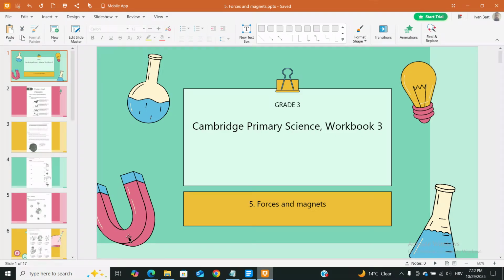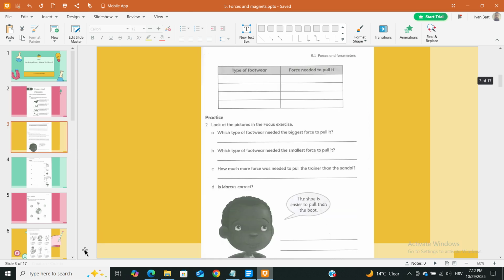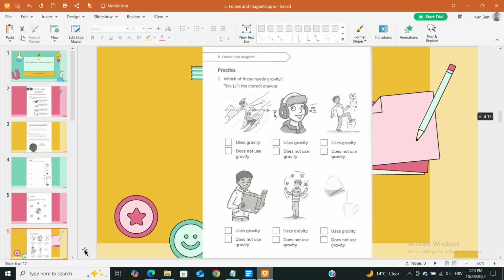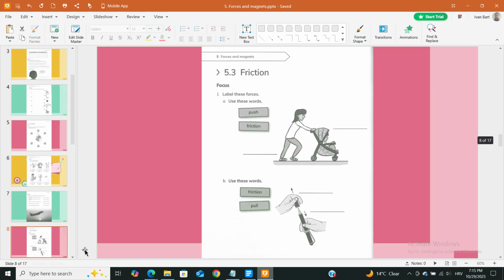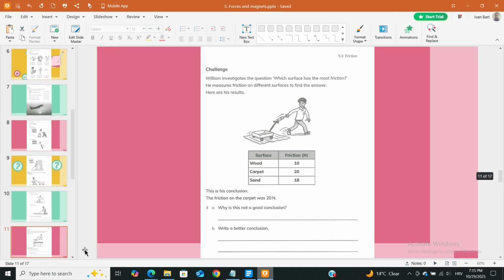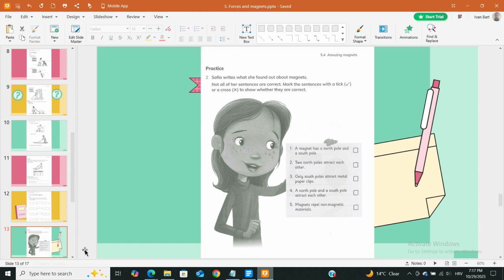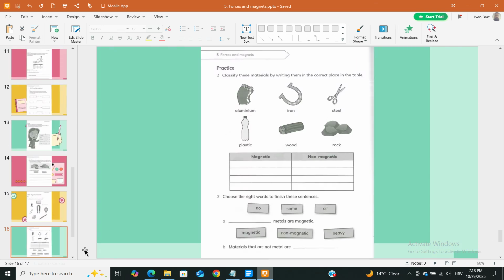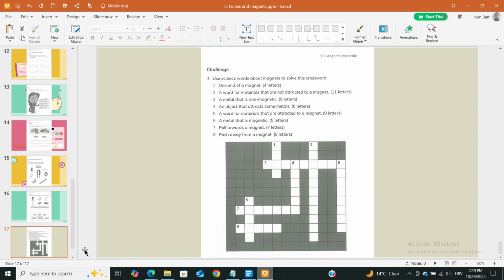Cambridge Primary Science, Workbook 3, 5. Forces and magnets